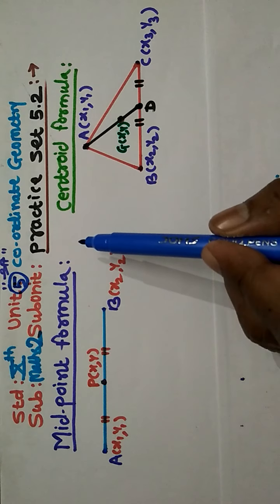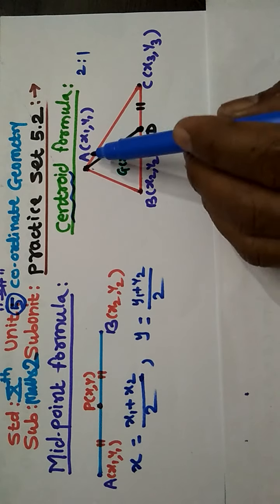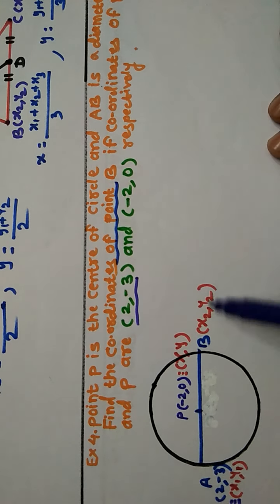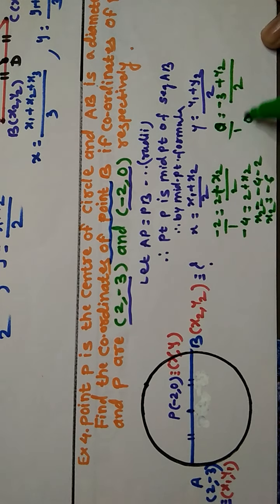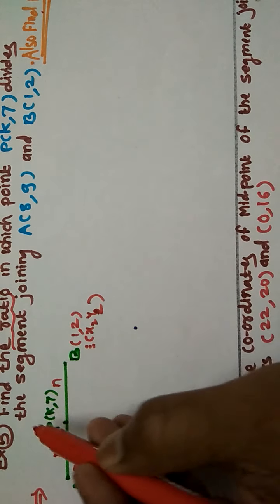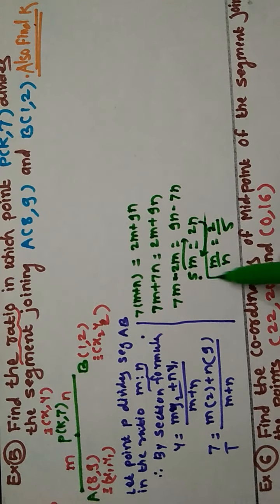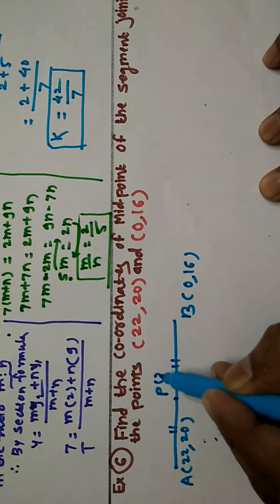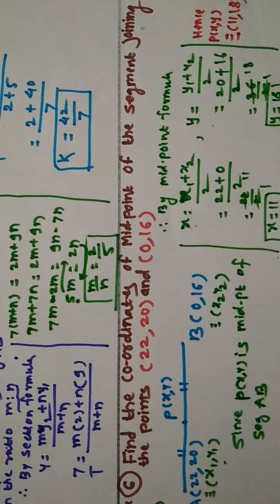Std:10th Sub:Maths 2.Unit 5:Co-ordinate Geometry. part 5.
practice set 5.2(Ex 4 to Ex 6)